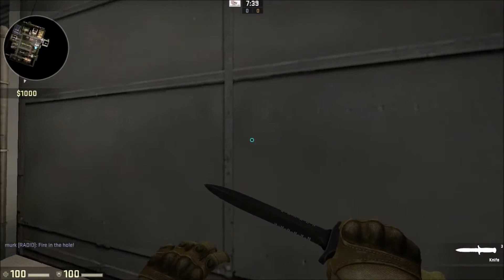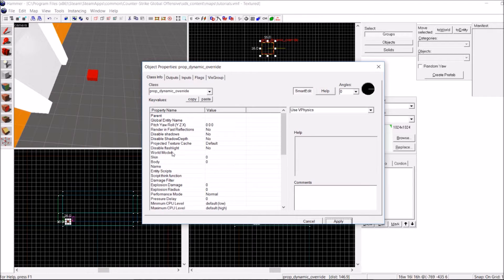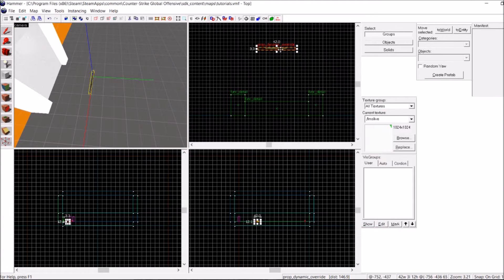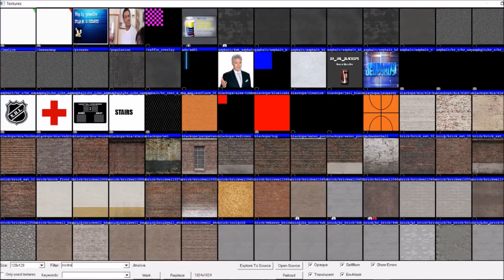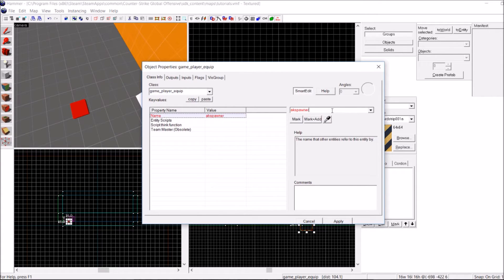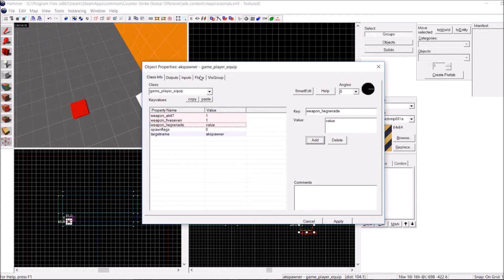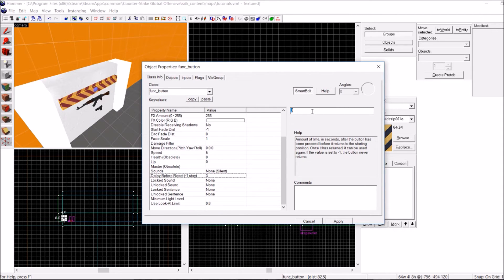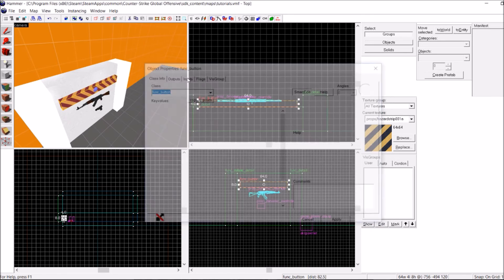CSGO Source SDK - Making a simple weapon spawner Basic Tutorial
A video tutorial on how to make a simple weapon spawner in CSGO